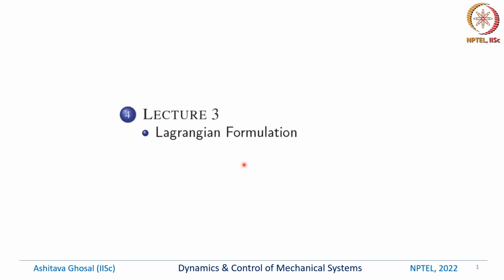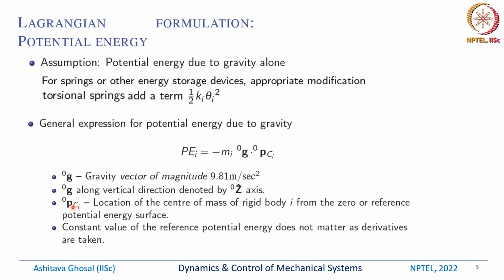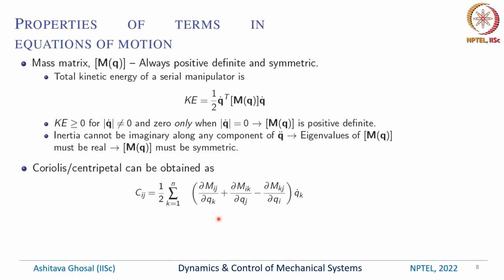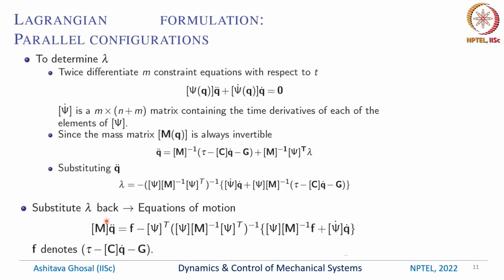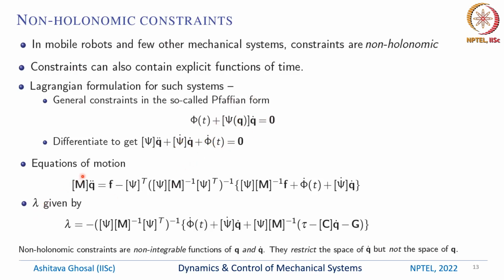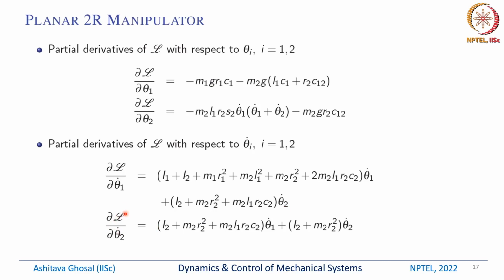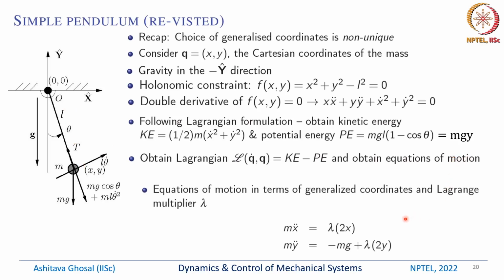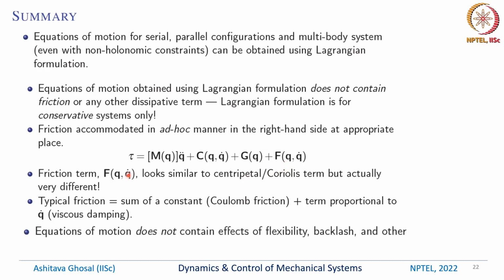Lec 14 Lagrangian Formulation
Energy based, Kinetic and potential energy, Lagrangian, Constraints and Lagrange multipliers, Application to parallel systems